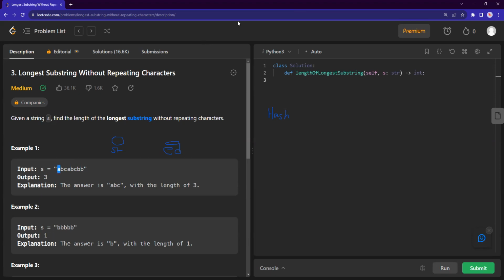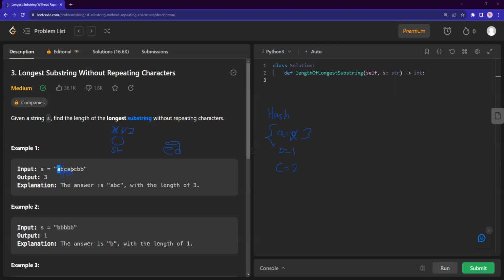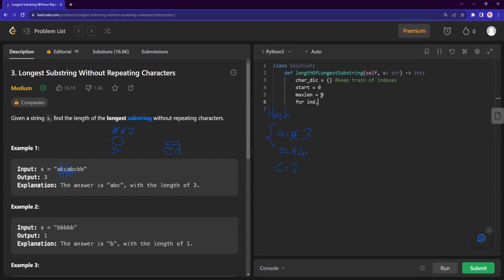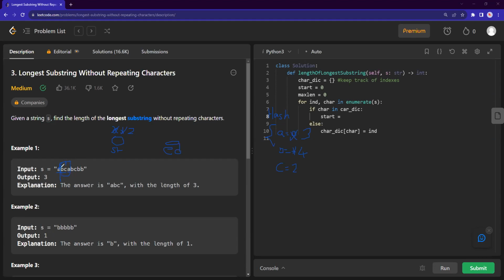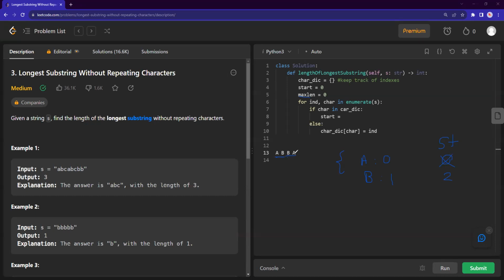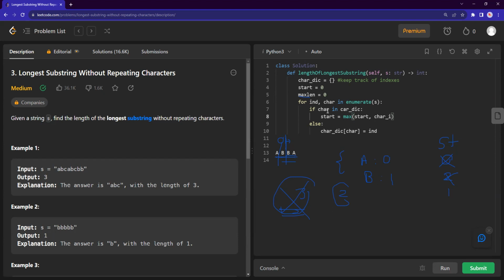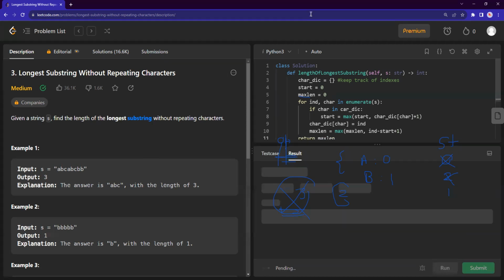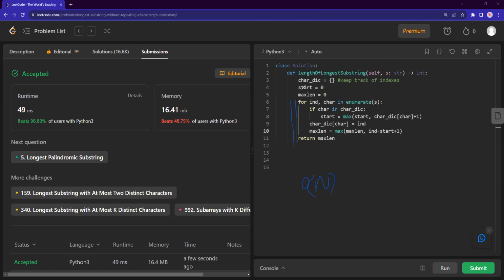Leetcode - Longest Substring Without Repeating Characters walkthrough. MEDIUM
Walkthrough to solve and discuss Leetcode Qn Longest Substring Without Repeating Characters. Medium difficulty. Hope you found it interesting and if you would like to see more,  please show some support :)

Medium article w solution: (Coming soon)